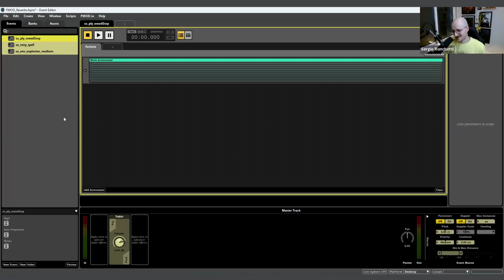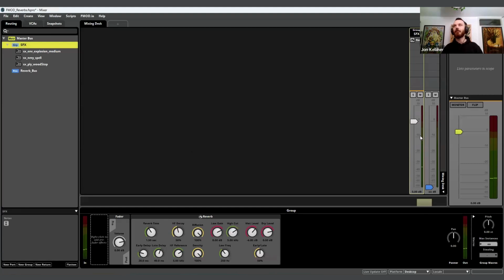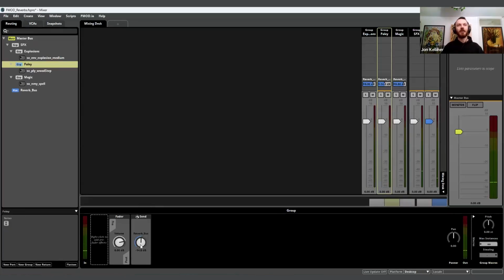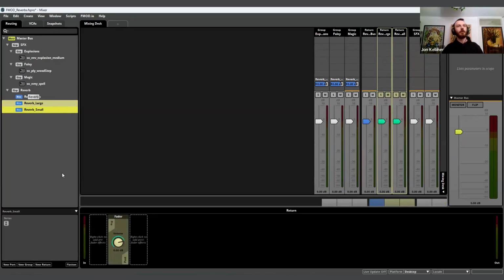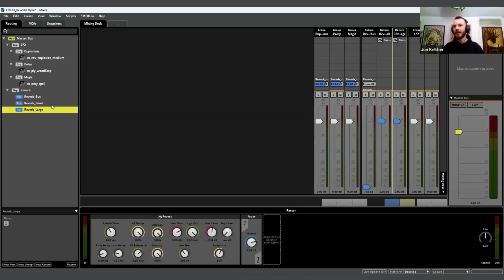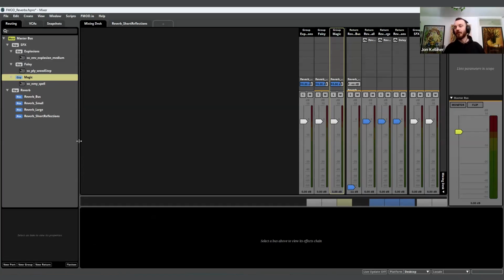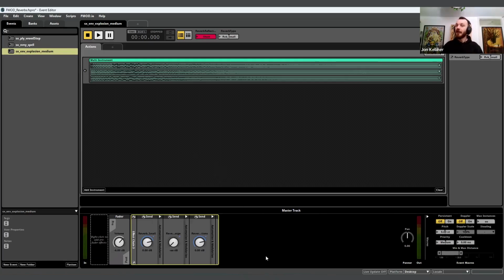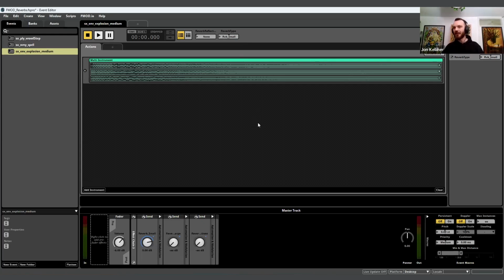Creating Reverb Systems in FMOD Studio w/ Jon Kelliher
Want to prepare for paid Game Audio work? Take my accelerator course now ➡️

In this deep dive i'm joined by my good friend Jon Kelliher, diving into various methods for implementing reverbs for our professional projects.

00:00 What are we covering today?
02:15 Level 1 - Using An Effects Chains
04:43 Level 2 - Putting Reverb On Parent Mixer Group
06:47 Level 3 - Using A Return Track
10:00 Level 4 - Driving One Reverb Send With Snapshots
12:55 Level 5 - Controlling Reverb Returns With A Reverb Controller
26:02 Split-screen Gameplay: Parameter Driven Reverb Controller